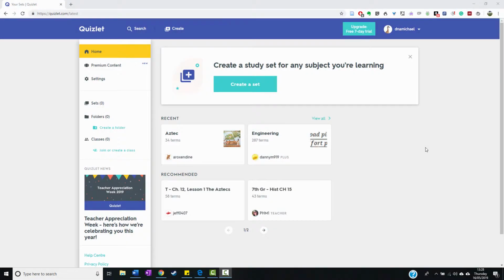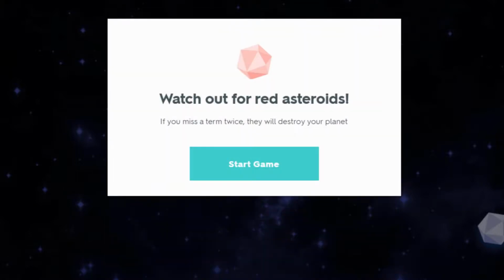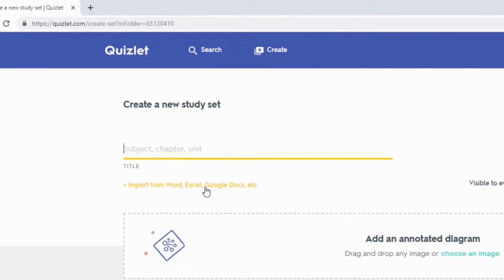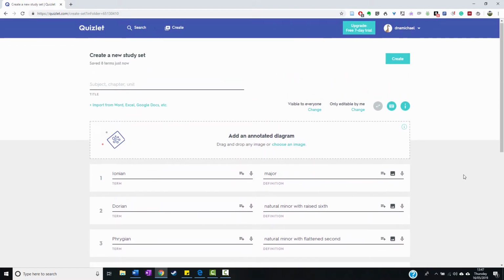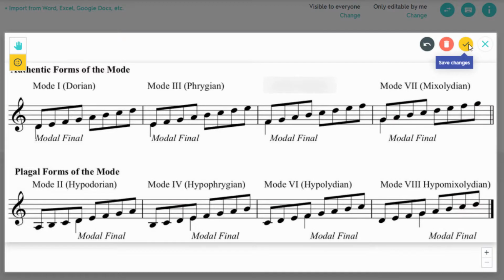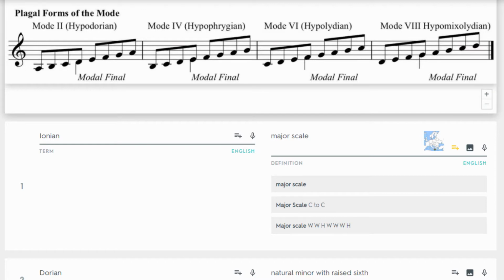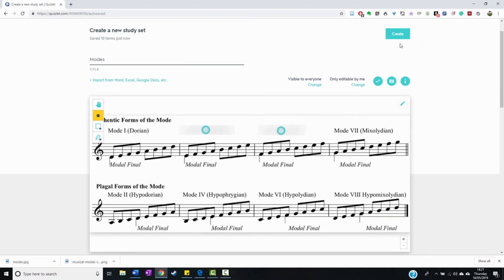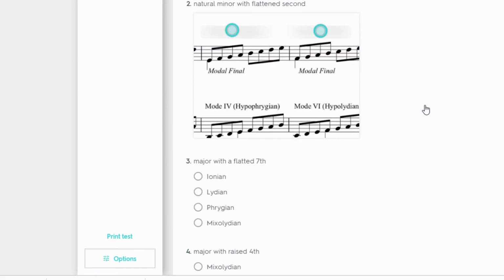Quizlet (Pt. 2): creating your own revision flash cards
Quizlet is a free web & app-based tool that allows you to create digital ‘flashcards’ that you can access on any computer or on your phone. Learn more about the Quizlet web interface, (including tools for adding images and diagrams into your flashcards).